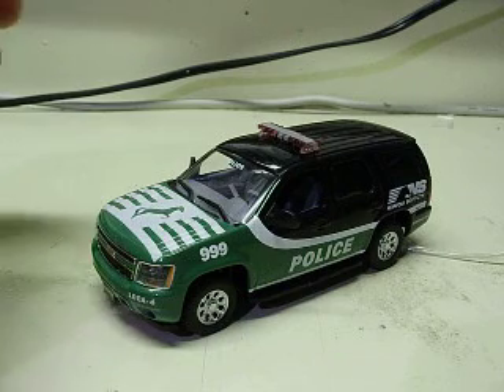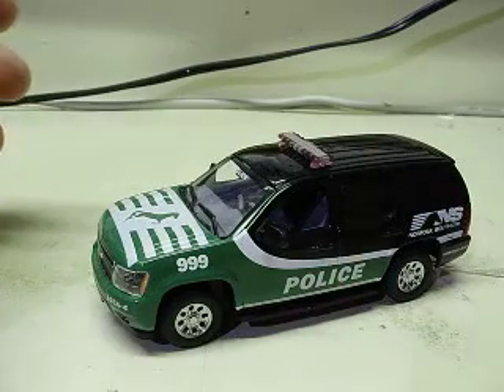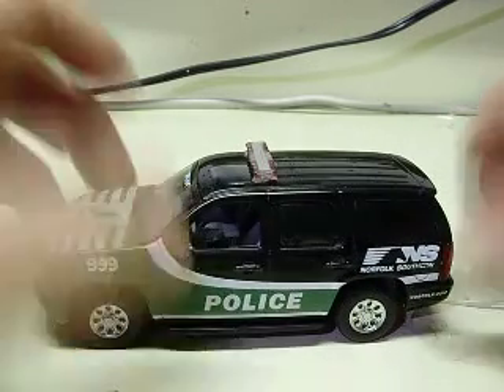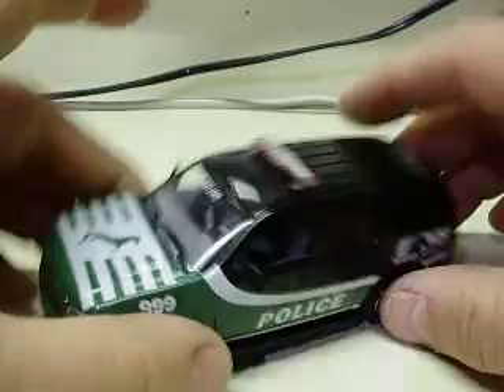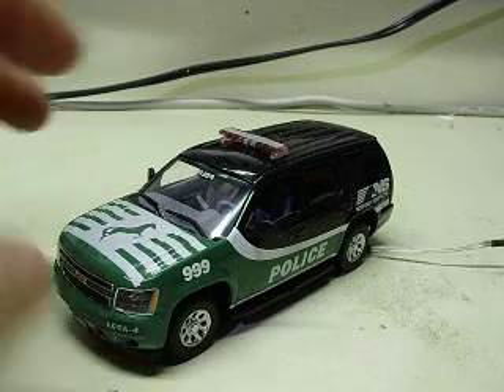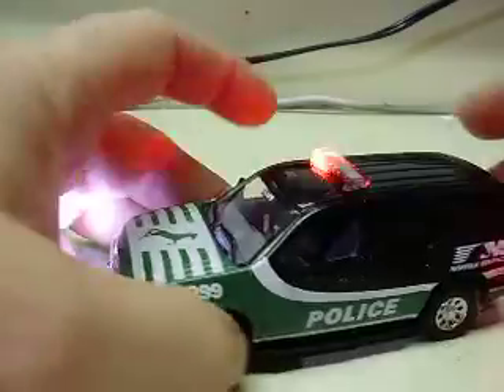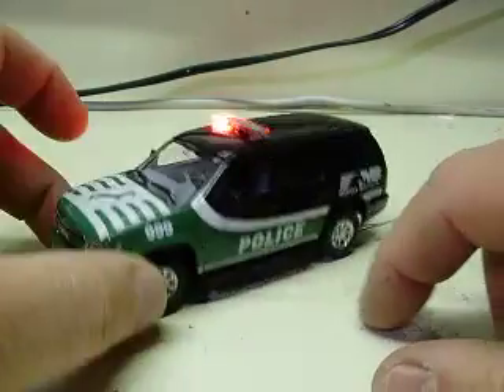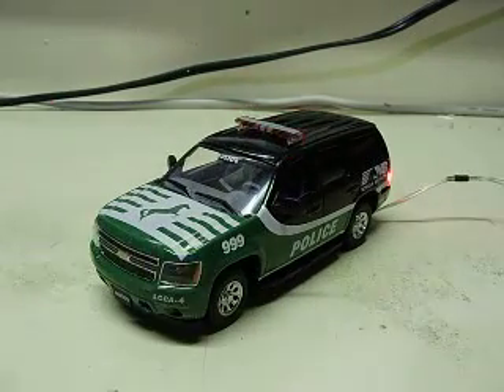Custom 1:43 Norfolk Southern Police Chevy Tahoe w/ working lights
First Response Replica Chevrolet Tahoe painted and decaled as a Norfolk Southern Railroad police unit.  This one has flashing headlights and tail lights along with a red strobe lightbar.